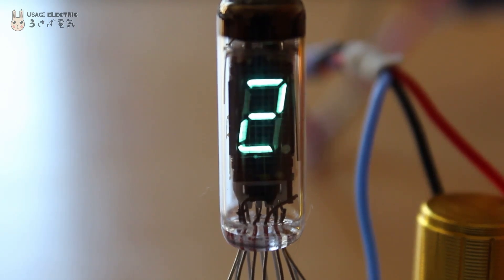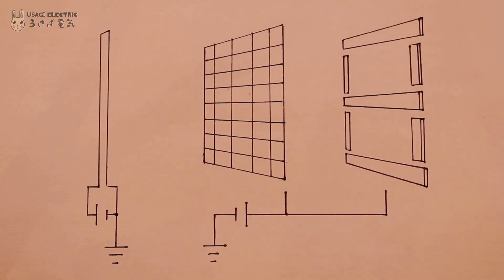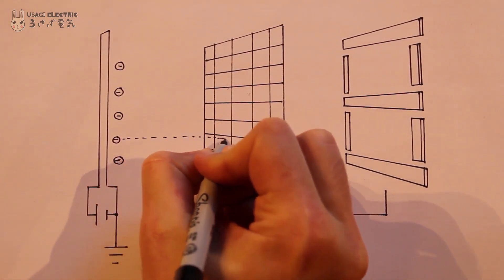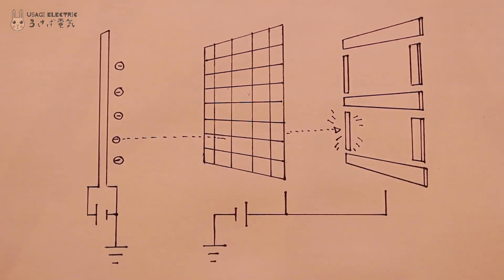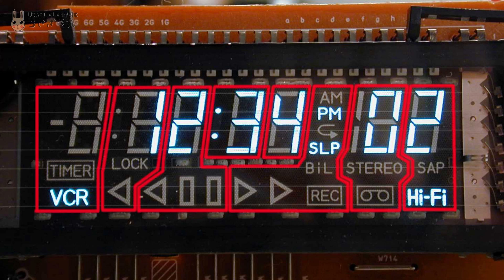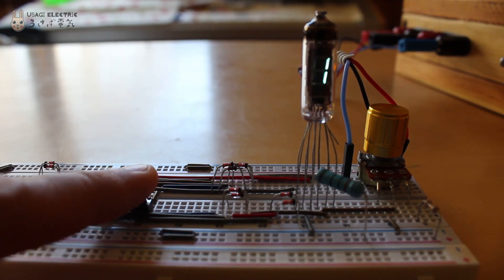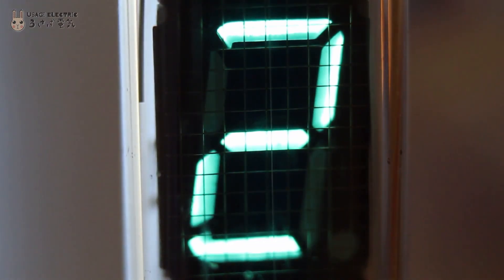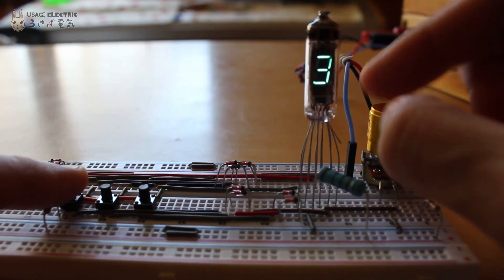In a Minute: Vacuum Fluorescent Displays in 60 Seconds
For when you need to learn about VFDs but you’re running short on time!